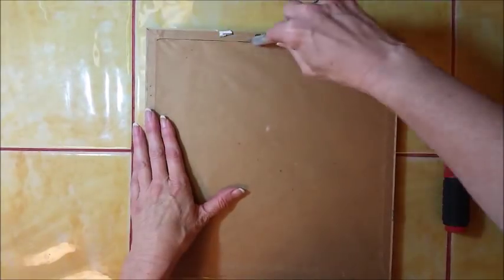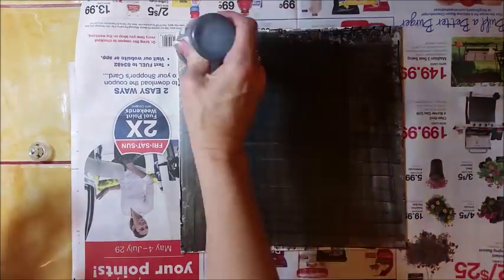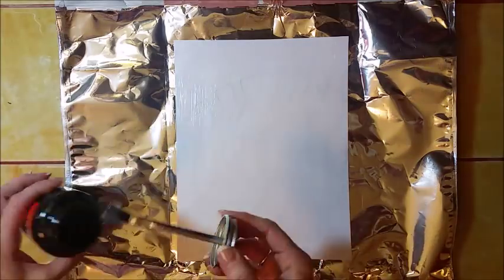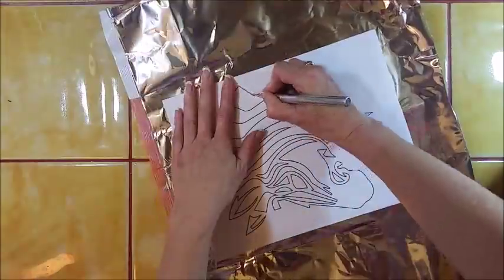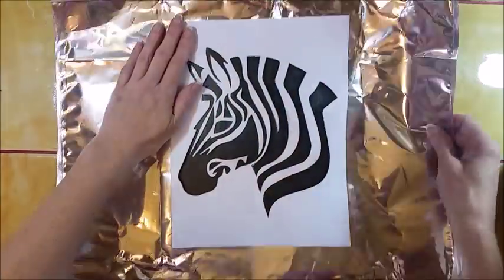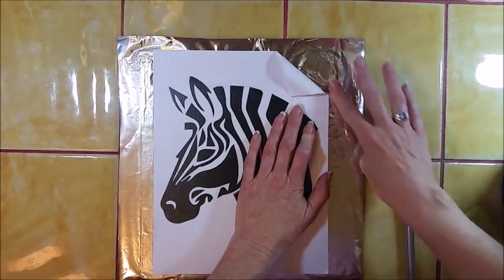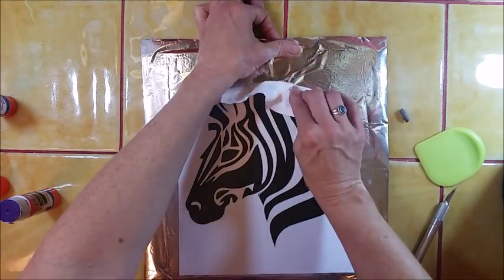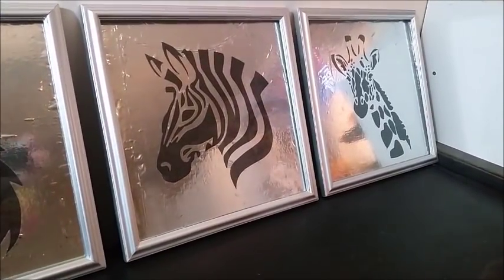How To Make Upcycled Wall Art From A Cheetos Bag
Wait don't throw that empty Cheeto's Bag away! You might be surprised by what you can make with it.

In this video learn how to make shiny art pieces by ucpcyling empty foil wrappers.

Happy Upcycling,

Cindy